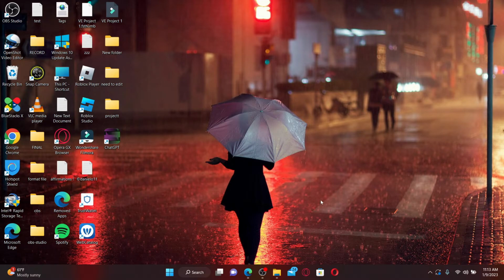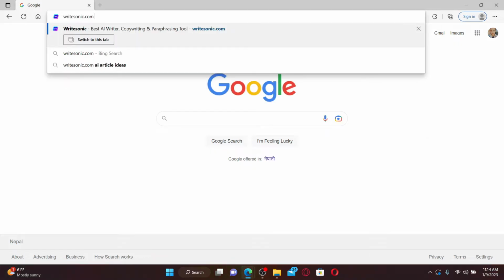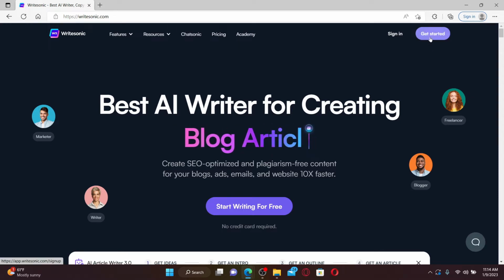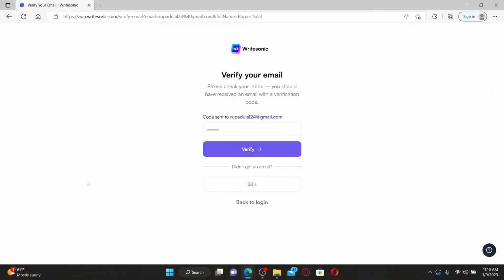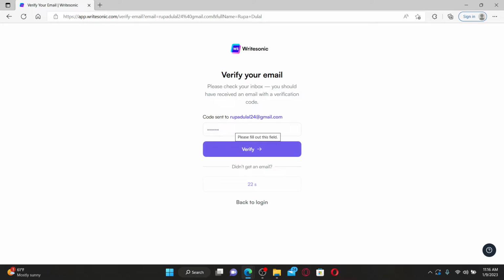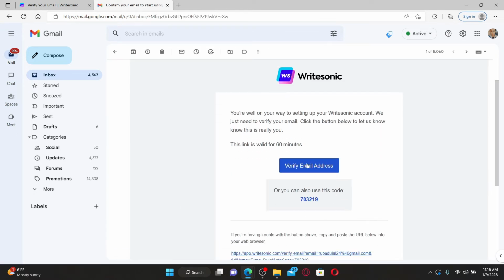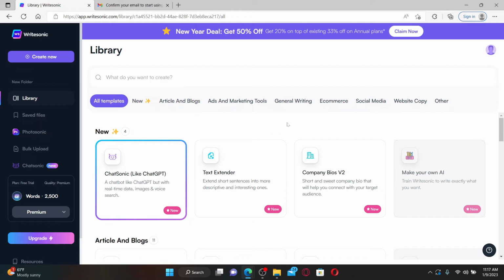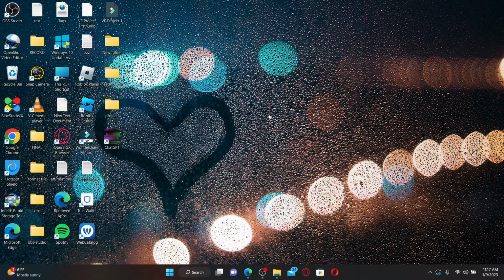WriteSonic Sign Up 2023: How to Create/Open WriteSonic Account? (Quick & Easy)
WriteSonic Sign Up 2023: How to Create/Open WriteSonic Account? Register your account for WriteSonic for free and get AI write your documents instantly in few minutes.